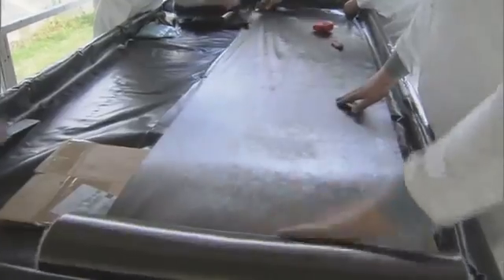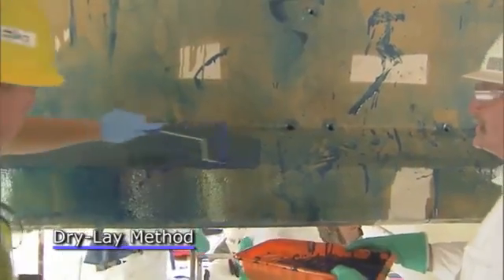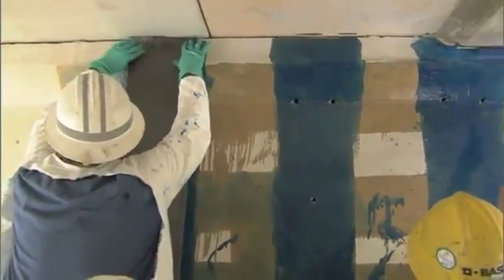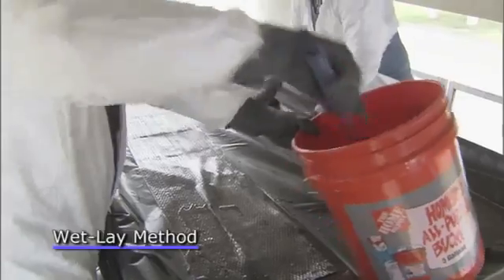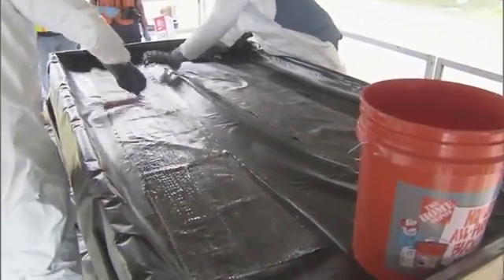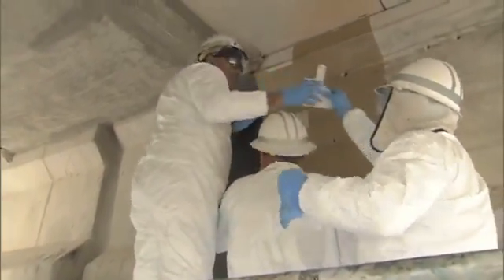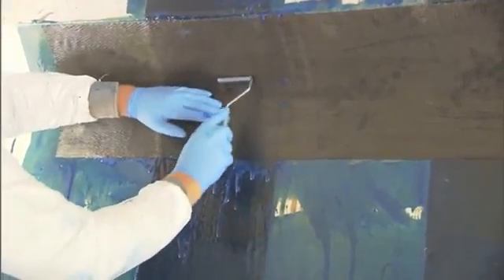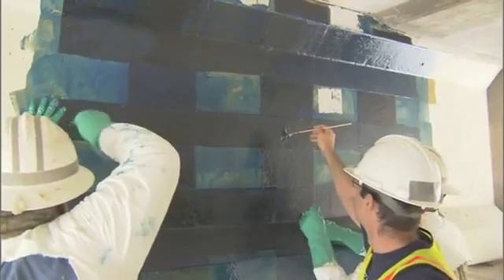Shear Strengthening Large Reinforced Concrete Elements Using Carbon Fiber Reinforced Polymer 0-6306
RTI Research Project #0-6306 demonstrated the feasibility of using carbon fiber reinforced polymer (CFRP) for shear strengthening of large bridge girders or supporting elements.